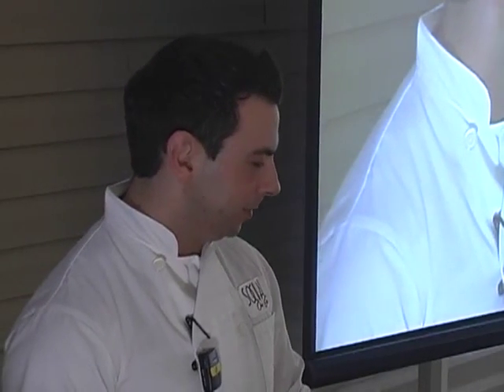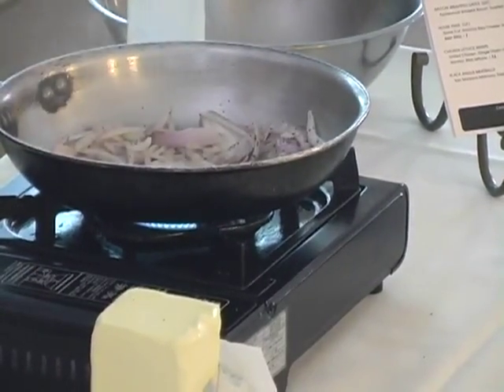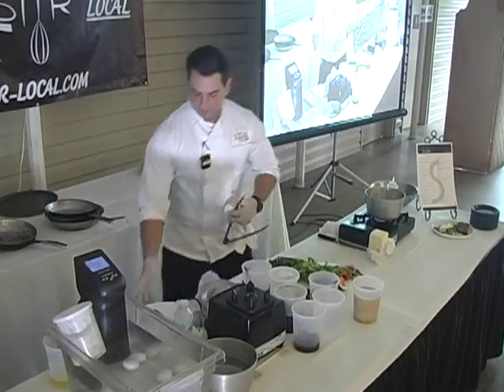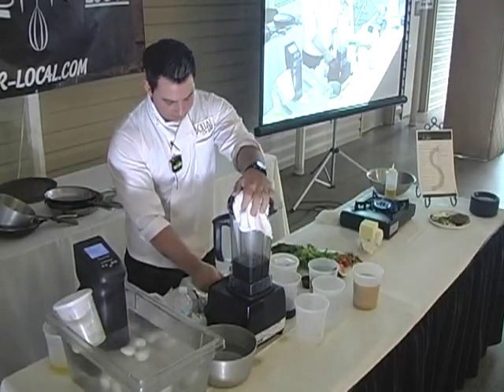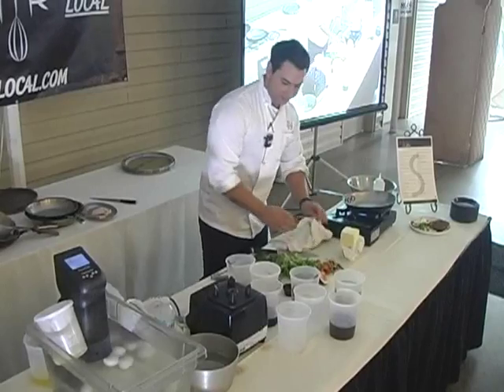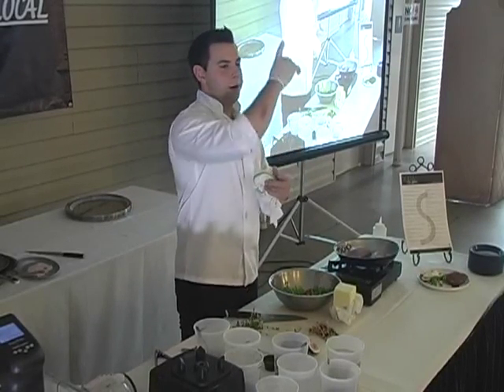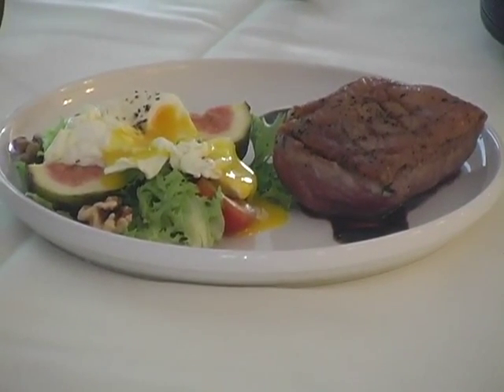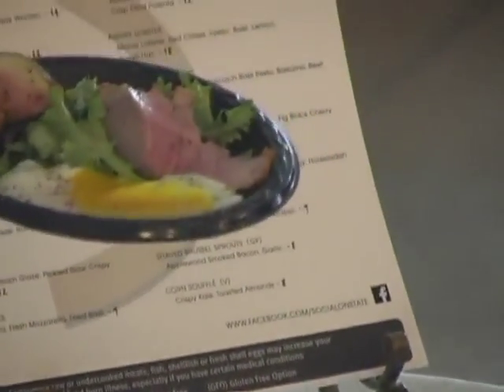Social on State Demonstration